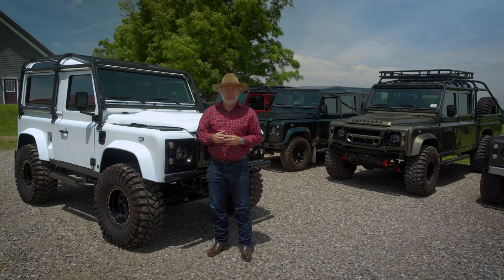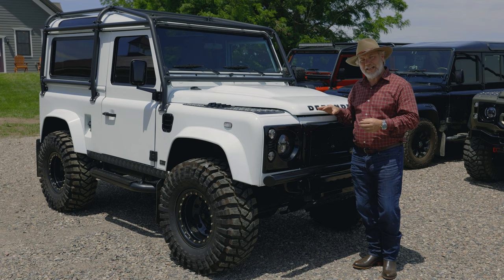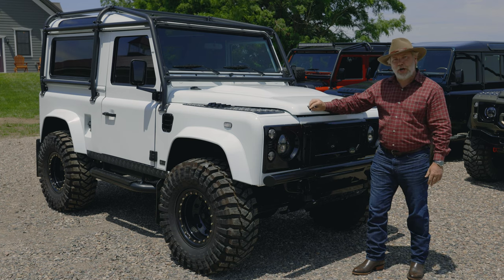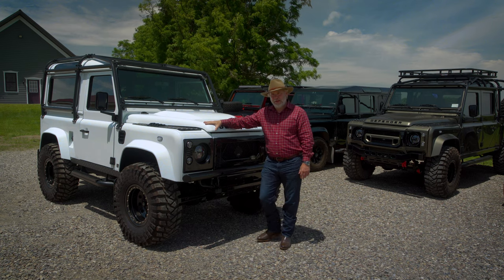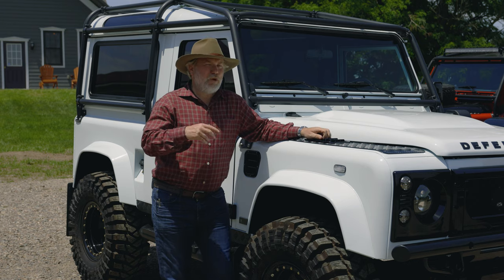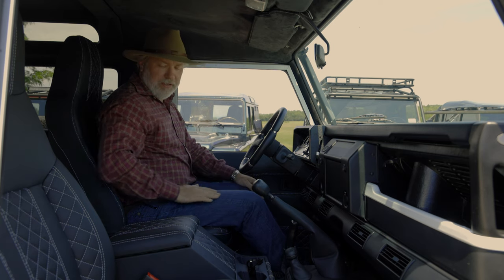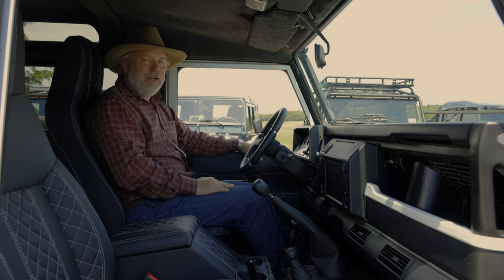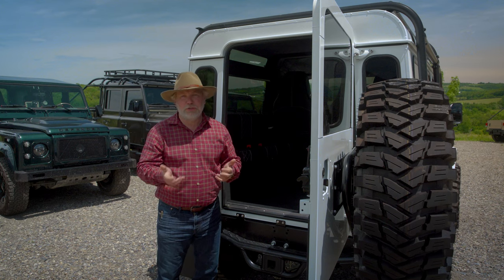Lifted Land Rover Defender D90 Maxim Super Walk-around | Helderburg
Watch Paul take us through the D90 Maxim Super Defender Arctic Package, explain what "Bespoke" means, the Helderburg buying process, and more. At Helderburg, we're not looking to put you into any Defender, we're looking to put you into YOUR Defender - the right one for you, your lifestyle, your family, your needs, and your expectations.

While you’re visiting Helderburg you can also:
- Sign up for Off-Road Journey and Experience a Land Rover Defender from the Driver's Seat

You can do all this and also discuss the options of us building your very own Bespoke Land Rover Defender. to schedule your private consultation for a Bespoke Helderburg.